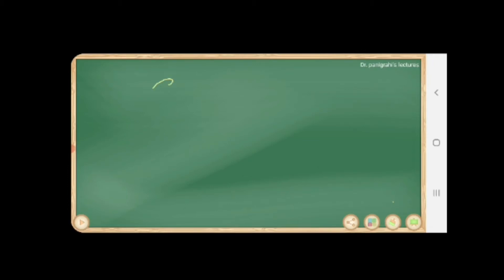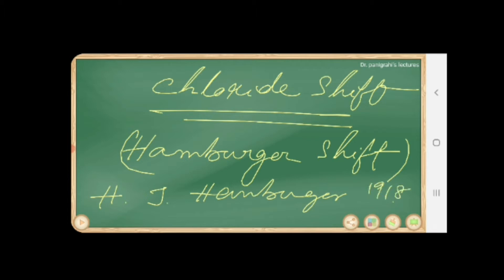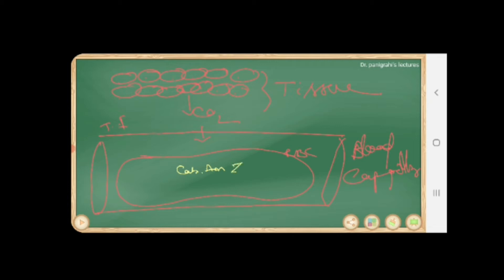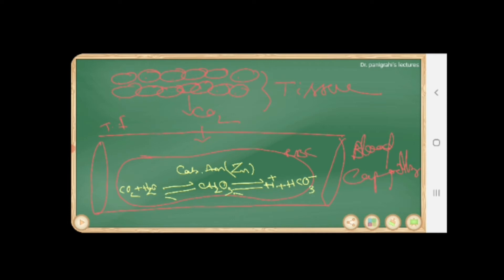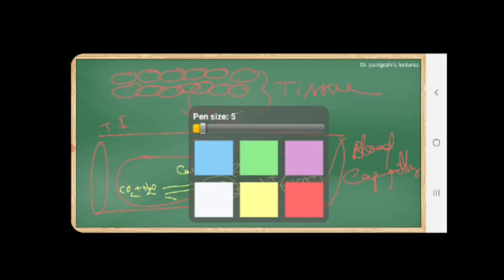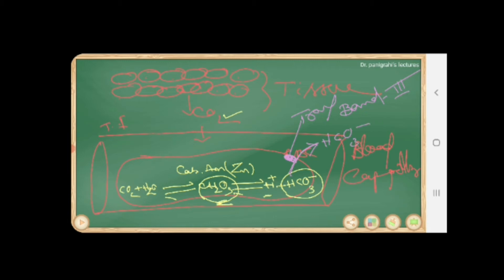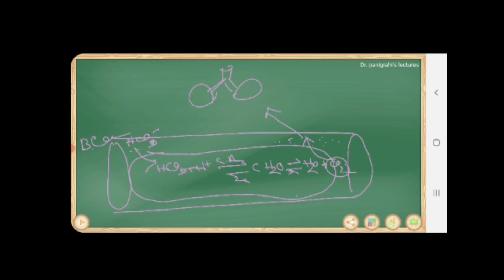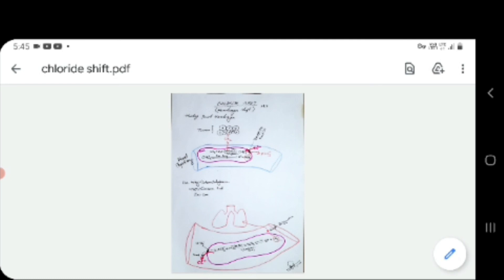RESPIRATORY SYSTEM OF HUMAN//CHLORIDE SHIFT// HAMBURGER SHIFT// CHSE ZOOLOGY// CBSE BIOLOGY//NEET